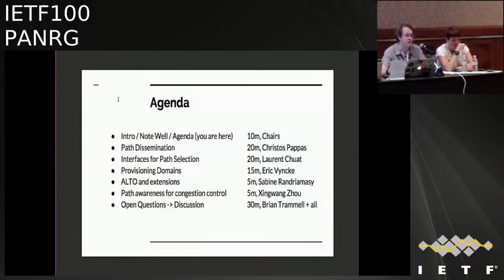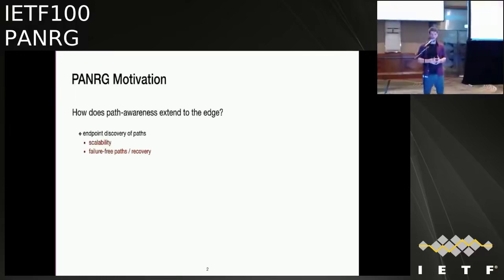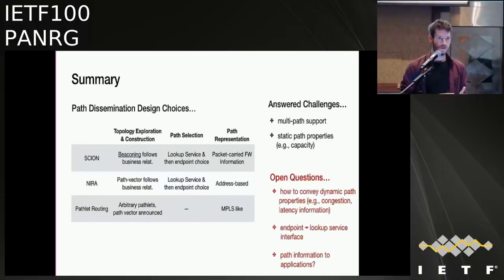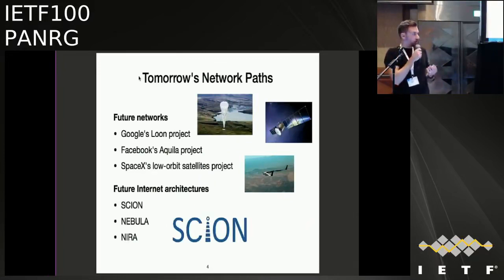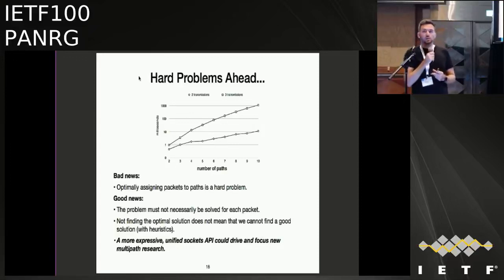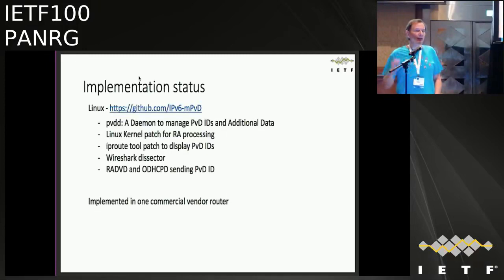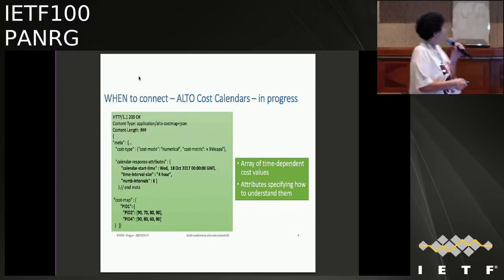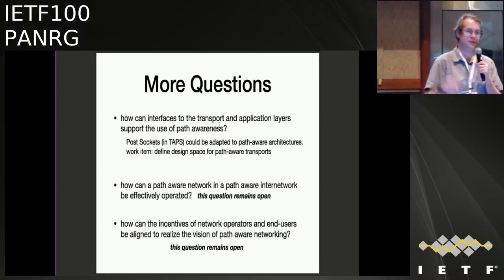PANRG 20171116 1330